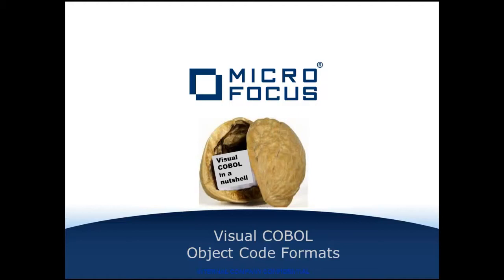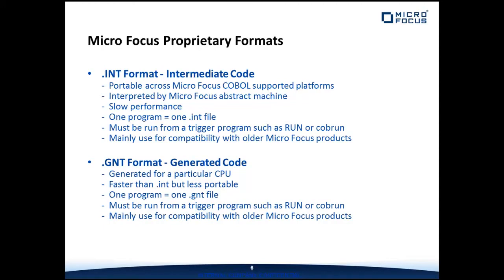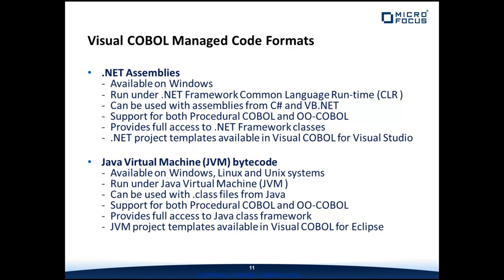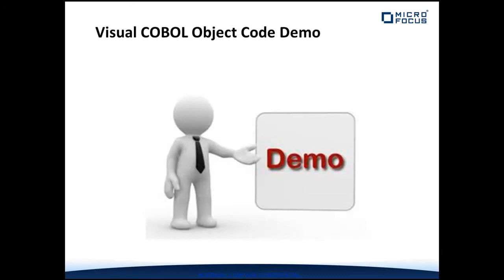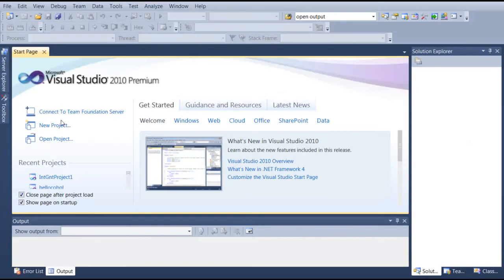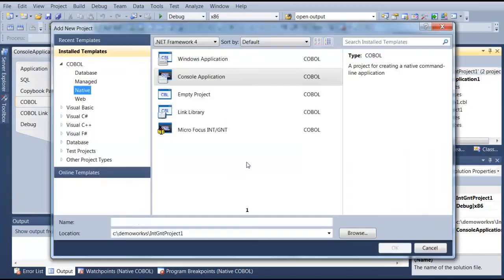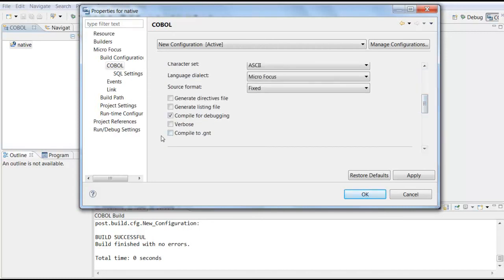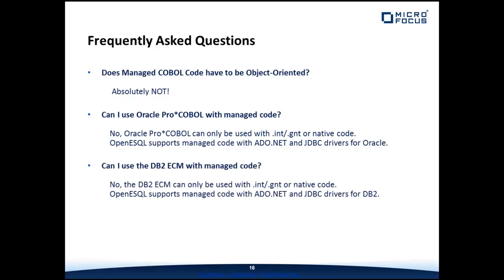Visual COBOL Object Code Formats Managed Code vs Native Code